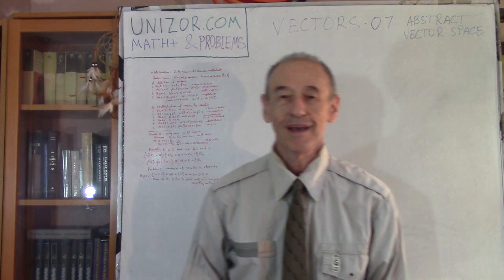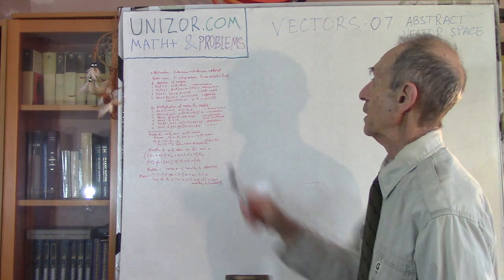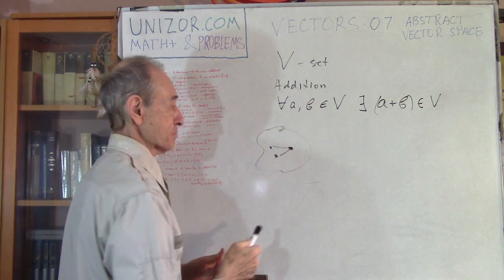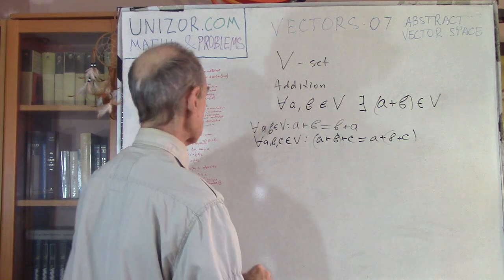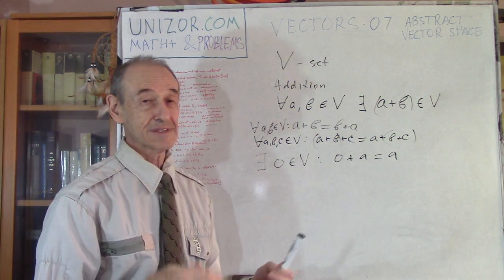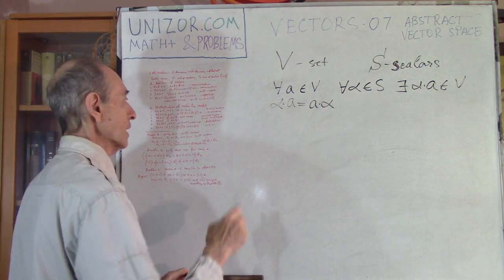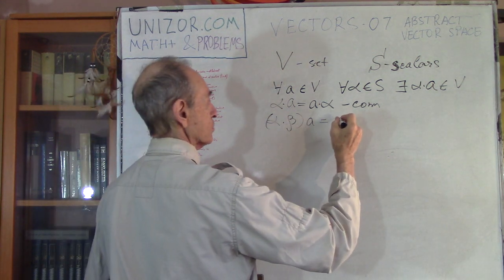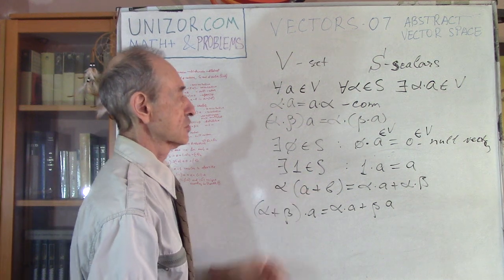Vectors+ 07 Abstract Vector Space: UNIZOR.COM - Math+ & Problems - Vectors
Read full text of notes for this lecture on UNIZOR.COM - Math+ & Problems - Vectors - Vectors 07

Vectors+ 07 - Abstract Vector Space

This lecture represents a typical mathematical approach to move from a relatively simple and concrete object to some abstraction that allows to transfer properties of the original simple object to many others without proving these properties for each particular case.

Let's start with a simple prototype - a two-dimensional Euclidian plane with coordinates and vectors we studied before. Coordinates are real numbers, vectors can be added to each other and multiplied by a real numbers resulting in some other vector.

Our first step towards abstraction was to move to N-dimensional space, which retains most of the properties of two-dimensional one. However, this is not the exact step towards abstraction, because we still considered a concrete object - an N-dimensional space and demonstrated its properties.

The real abstraction is to choose any object that satisfies certain axioms and derive the properties from these axioms without referring to any concrete object.
Here is what can be done in this direction.

First of all, we introduce an abstract set V, whose elements will be called vectors. It's modelled after an N-dimensional Euclidean space as a prototype, but, in theory, it can be any set satisfying the rules below.

We also consider a set S, whose elements will be called scalars. Its prototype is a set of all real numbers used for multiplication by vectors to change their magnitude, and for our purposes, to concentrate attention on vectors, we will consider this set of scalars to be exactly that, a set of all real numbers. However, it can be some other set, like all complex numbers.

We postulate that these sets satisfy the following rules.

(A) The operation of addition is defined for each pair of vectors in V that establishes a correspondence of this pair of vectors to a new vector called their sum. What's important, we don't define this operation, we don't establish any process it should follow. The only requirement is that this operation must satisfy the following axioms.
(A1) Addition of any two vectors a and b is commutative
∀a,b∈V: a + b = b + a
(A2) Addition of any three vectors a, b and c is associative
∀a,b,c∈V: (a + b) + c = a + (b + c)
(A3) There is one vector called null-vector, denoted 0, with a property of not changing the value of any other vector a if added to it
∀a∈V: a + 0 = a
(A4) For any vector a there is another vector called its opposite, denoted as −a, such that the sum of a vector and its opposite equals to null-vector
∀a∈V ∃(−a)∈V: a + (−a) = 0
Note: in many cases an expression a+(−b) will be shortened to a−b. Sign '−' here does not mean a new operation of subtraction, but just an indication of addition with an opposite element.

(B) The operation of multiplication of vector by scalar is defined for each vector in V and each scalar in S, taken in any order. This operation establishes a correspondence of this vector and this scalar to a new vector called the product of a vector and a scalar.
This operation must satisfy the following axioms.
(B1) Multiplication of any scalar α by any vector a is commutative
∀a∈V, ∀α∈S: α·a = a·α
(B2) Multiplication of any two scalars α and β by any vector a is associative
∀a∈V, ∀α,β∈S: (α·β)·a = α·(β·a)
(B3) Multiplication of any vector by scalar 0 results in null-vector
∀a∈V: 0·a = 0
(B4) Multiplication of any vector by scalar 1 does not change the value of this vector a
∀a∈V: 1·a = a
(B5) Multiplication is distributive relatively to addition of vectors. ∀a,b∈V, ∀α∈S: α·(a+b) = α·a+α·b
(B6) Multiplication is distributive relatively to addition of scalars.
∀a∈V, ∀α,β∈S: (α+β)·a = α·a+β·a

Problem A
Prove that there must be only one null-vector in vector space V.

Problem B
Prove that for any vector there must be only one opposite to it vector in vector space V.

Problem C

Prove that for any vector its product with scalar −1 results in an opposite vector.